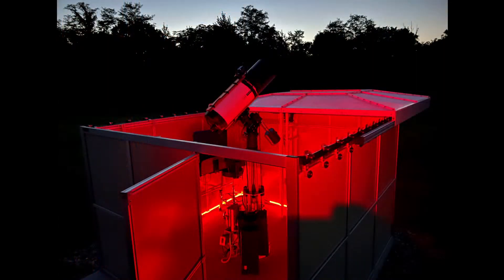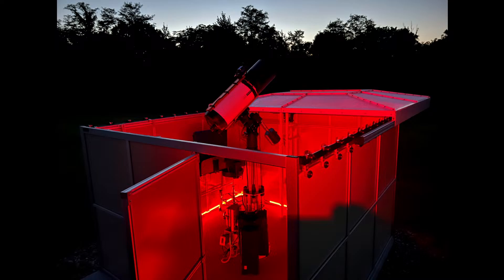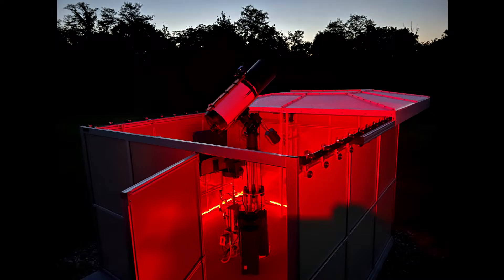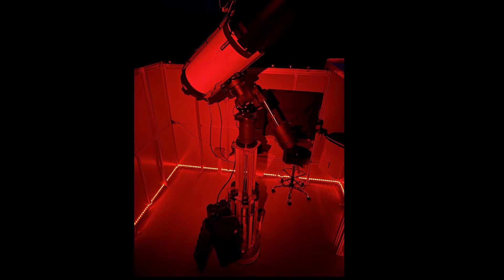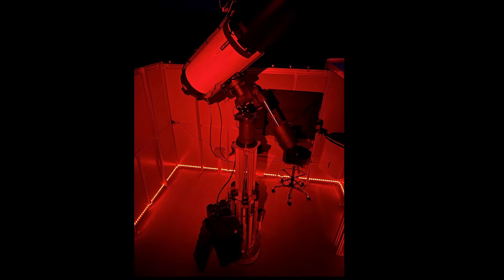Here's our EAA rig in 59 seconds | Electronically-Assisted Astronomy via an 11-Inch RASA Telescope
Electronically-assisted Astronomy (EAA) opens up new vistas for those who would never be able to make time to travel to view the heavenlies through a scope like our RASA 11-inch with a ZWO ASI2600MC Pro astro-camera and an Octopi-Astro camera interface. We operate on an iOptron CEM70G mount from a Pier-Tech Tele-Station 2 observatory on a Pier-Tech Adjustable-Height pier for precision "Go-To" targeting. This is a special one-minute introduction  to our rig. Thanks for joining us! Astronomy is now a team sport!

We'll hope to play some background music for the first time in this session. We plan to use music from Stellardrone:

We're grateful for their great sound. All of their music is used here under a Creative Commons 3.0 Attribution Unported License and is being used without having changed the tracks. The track list we hope to use

Some might be interested in the equipment and software that we use. For whatever it's worth, we're relying on the following:

Optical Tube Assembly: 11-inch Celestron Rowe-Ackermann Schmidt Astrograph telescope
Mount: iOptron CEM70G
Primary Imaging Camera: ZWO ASI2600MC Pro
Observatory: Pier-Tech Tele-station 2
Pier: Pier-Tech Adjustable-Height Pier
Dew Shield: Celestron 11 RASA Aluminum Dew Shield
All-Sky Camera - ZWO ASI178MM
The USB hub on the equipment plate (riding up on the scope) is a Pegasus Astro USB Control Hub.
That equipment plate also carries a Pegasus Astro Pocket Powerbox Micro to power the USB Hub and cameras, as well as control the dew heater bands to prevent dew build-up on the two cameras.
Filter: Celestron Light-Pollution Imaging Filter
Focus Motor: Celestron Focus Motor
Focusing Software: NINA with Hocus Focus plug-in by George Hilios (jokogeo)
Streaming software: OSB with Stream Deck
Planetarium software: Stellarium
Imaging (EAA) software: Sharpcap
Portable operating solution: icron USB Raven 3124 USB 3-2-1 Extender operating indoors, approximately 200 feet from the observatory, with data being transported via fiber-optic cable
12V Power distributed by a power distribution by RIGrunner 4005i by West Mountain Radio
110V Power distributed by a Tripp Lite 14 Outlet Network-Grade Rackmount PDU, 15A Power Strip
Rack at base of scope: Gator Cases Pro Series Rotationally Molded 4U Rack Case (G-PRO-4U-13)

Doug